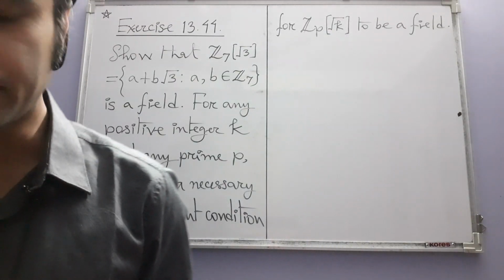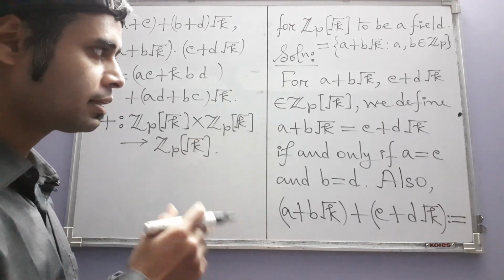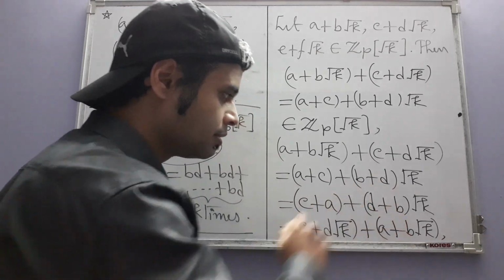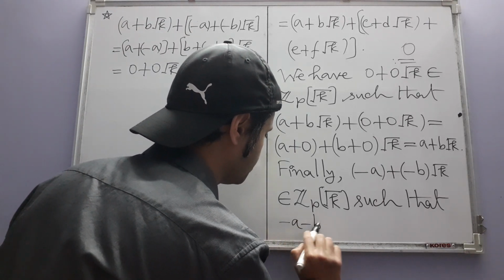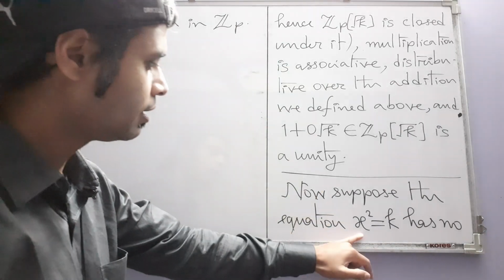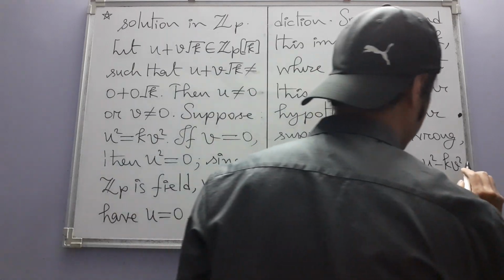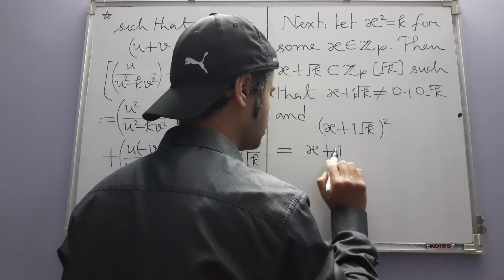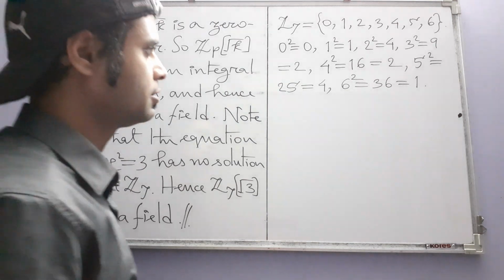Integral domains (Part 12, Gallian)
We solve Exercise 13.44 (only one!); more will be solved in the next Gallian video on rings. And tomorrow we do real analysis.